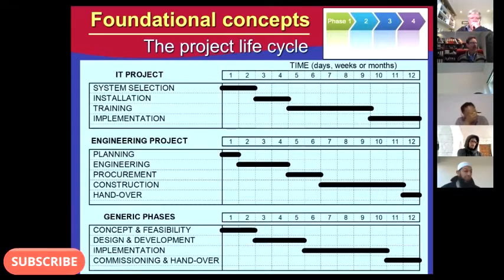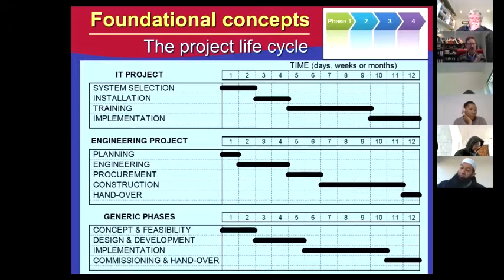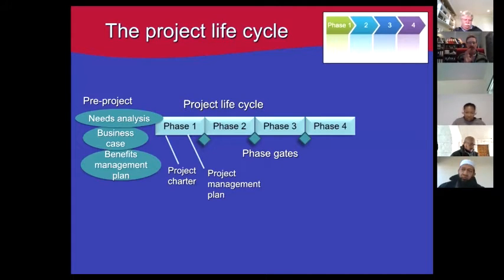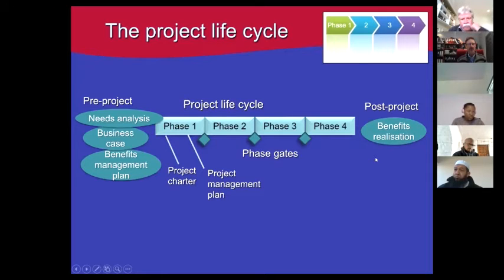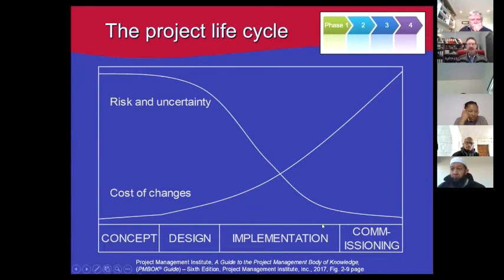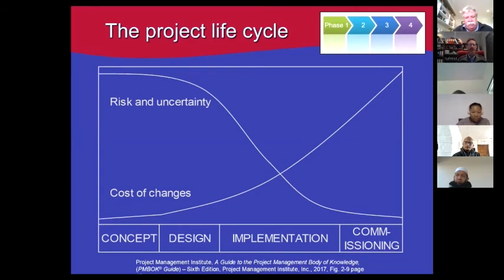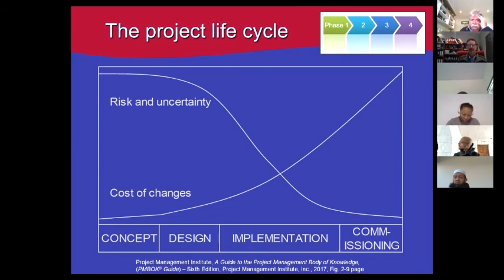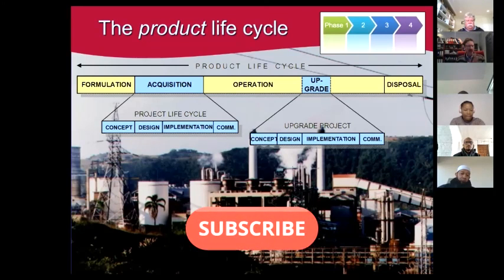Part4: Project Life cycle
In this PMP exam preparation Alignment class we discuss the foundation concepts of Project Management according to the PMBOK Guide.

In Part 4 we expand on what a Project life cycle is with insightful discussions